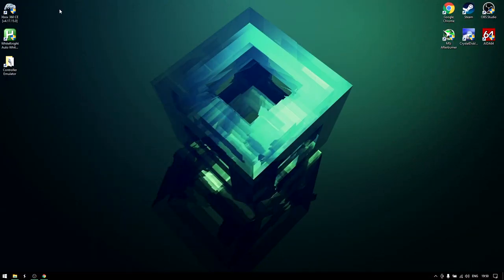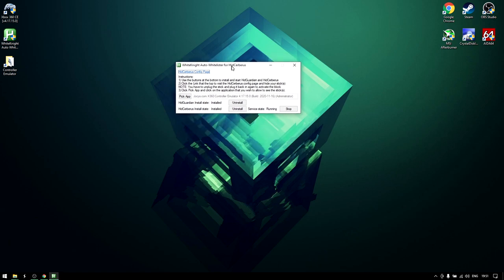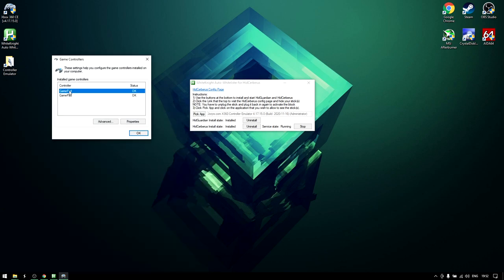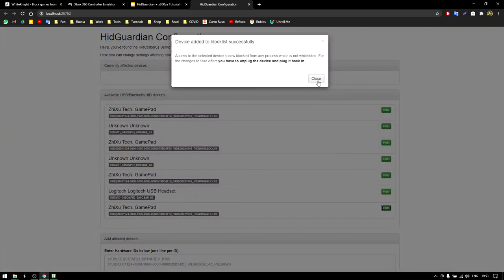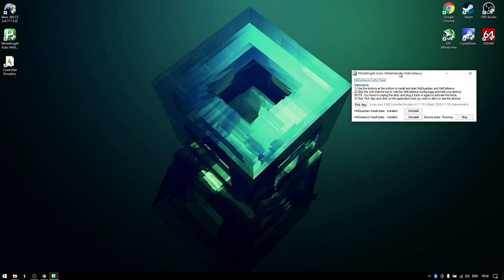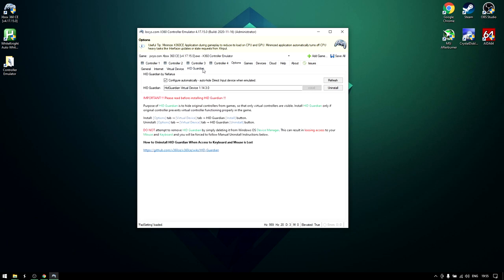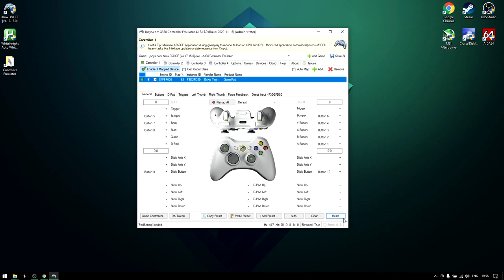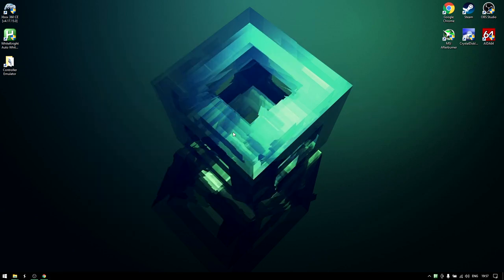HidGuardian Problems? x360ce doesn't hide? SOLUTION